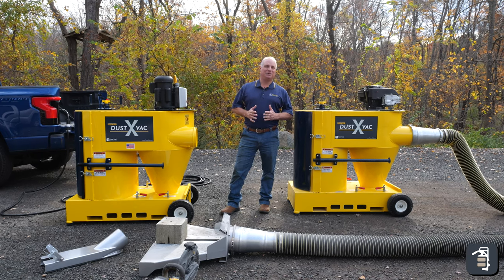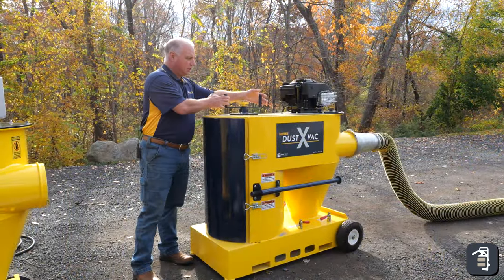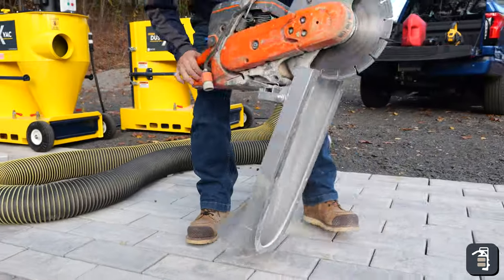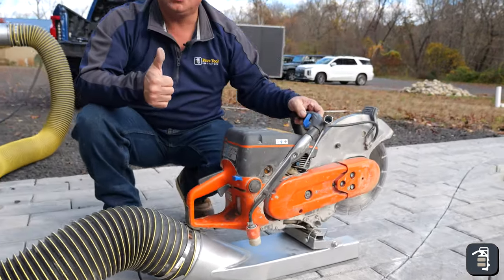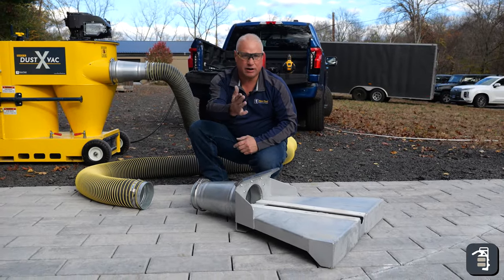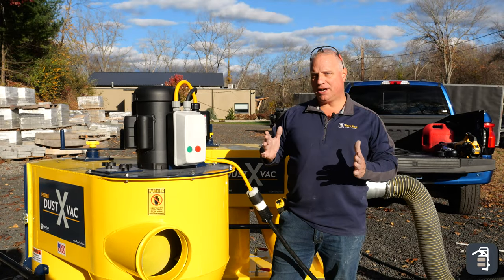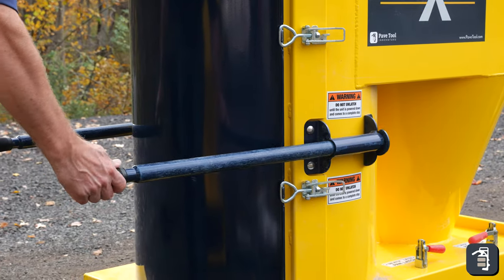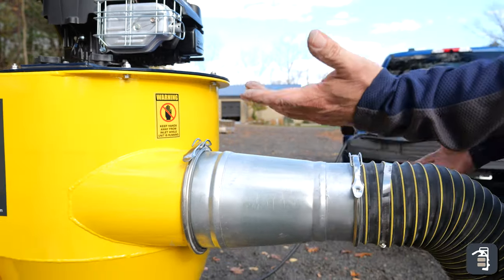Give Dust the Boot!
Give dust the boot with our new Quick-E-Dust X Vac! Dry cut safely and respect your lungs.

0:00 Dust X Vac (Intro)
1:18 Connecting Your Saw
2:33 Cutting in Place
3:40 AVOID THIS!!
4:11 Cutting Station
4:56 Cutting on the Station
5:32 DO NOT DO THIS!!
5:48 Dust X Vac (electric)
6:23 More Information
7:01 Bonus Tip!
7:41 Closing Remarks